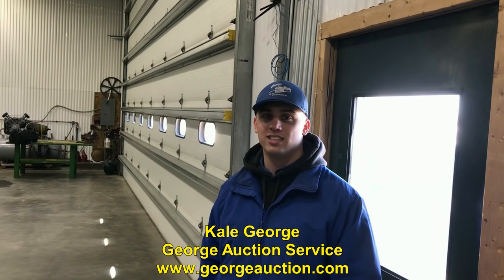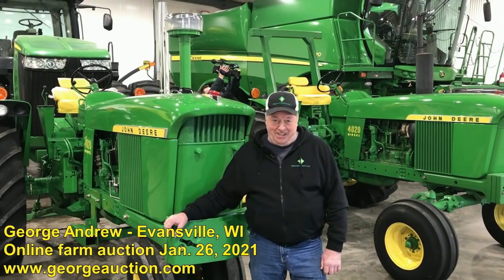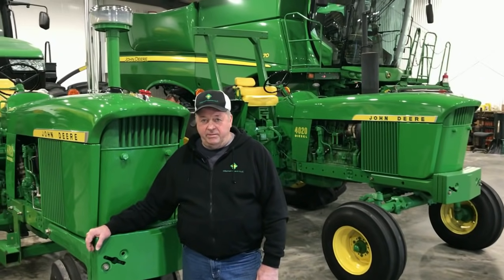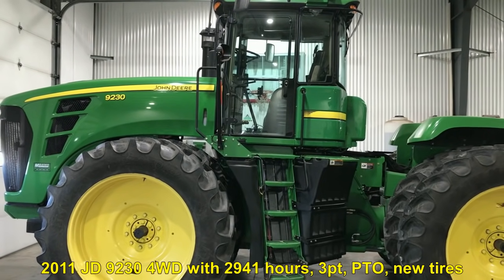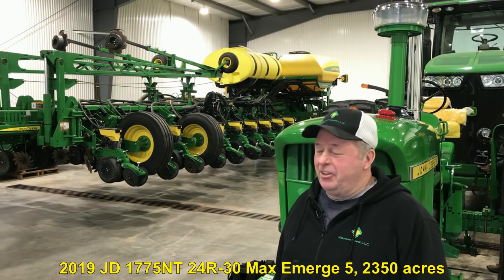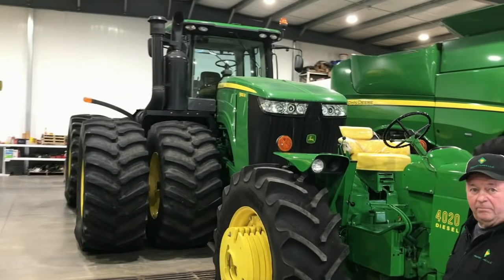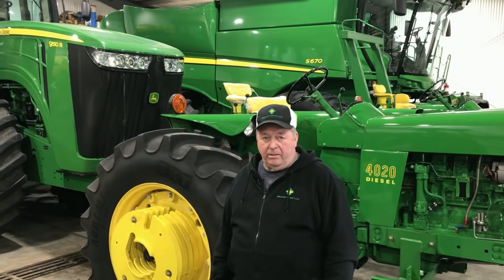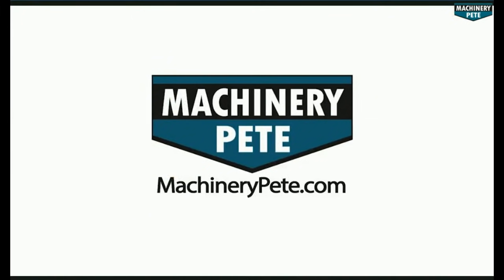Wisconsin Farmer's Pair of Prize John Deere 4020 Tractors - Not on His Auction Tuesday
George Andrew's online farm auction is Tuesday (January 26, 2021) in Evansville, WI, but he is keeping his prize pair of John Deere 4020 tractors, which remind him of his late father. Machinery Pete talks to George about his 4020's and about the beautiful line of farm equipment on his online auction Tuesday, including a 2012 John Deere S670 combine; 2019 John Deere 1775NT 24R-30 planter with 2350 acres; 2011 John Deere 9230 4WD tractor with 2941 hours, 3pt, PTO, all new tires; and a 2013 John Deere 9510R 4WD with 1958 hours. All "1 owner" equipment. Sale by George Auction Service. Online bidding.